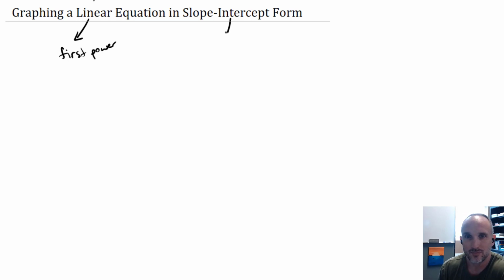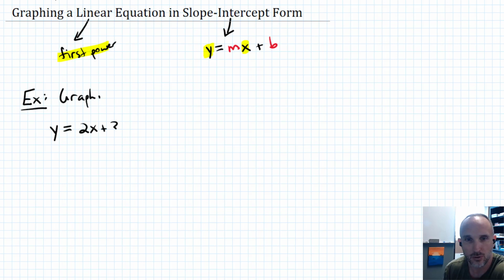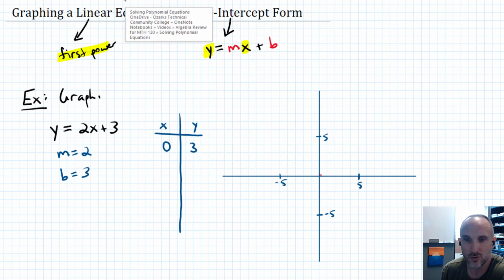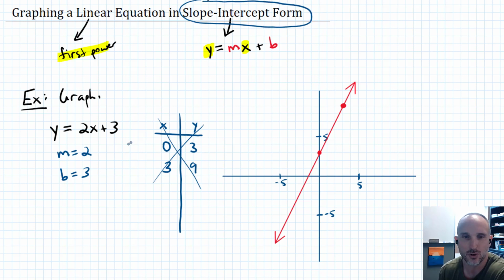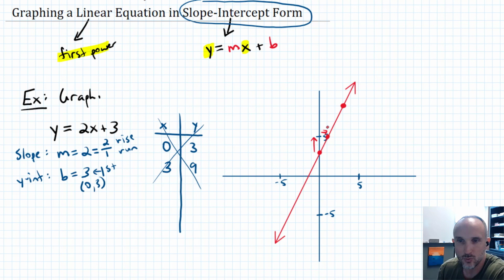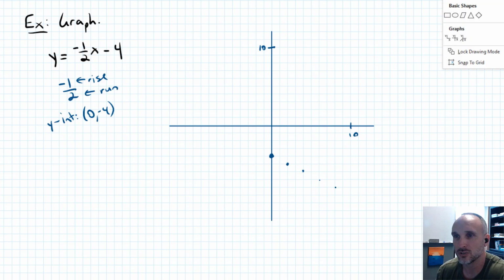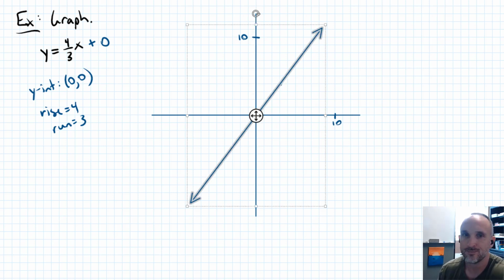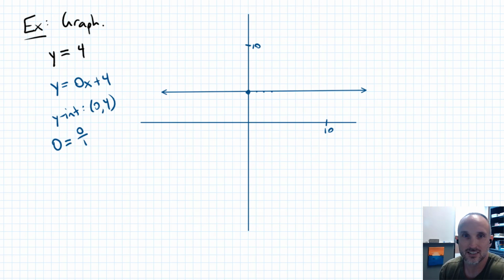Graphing a Linear Equation in Slope-Intercept Form